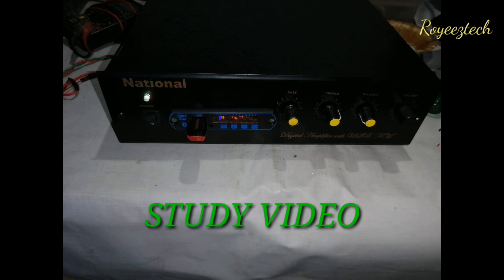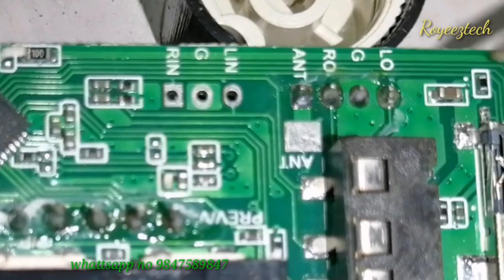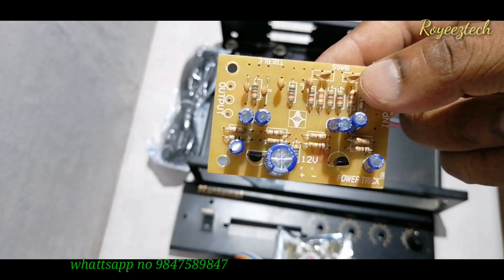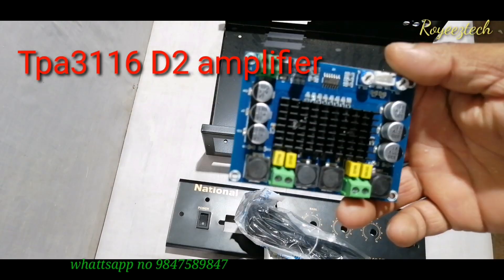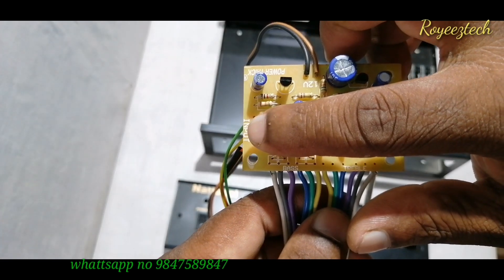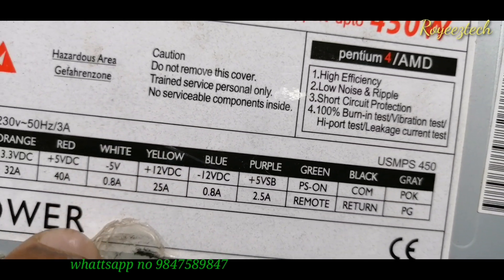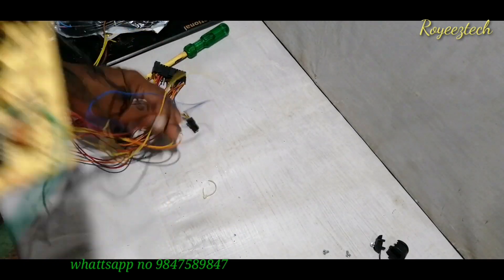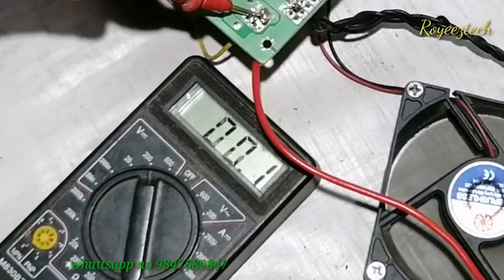How to make budjet class D,quality soud Amplifier (Tpa3116)study video